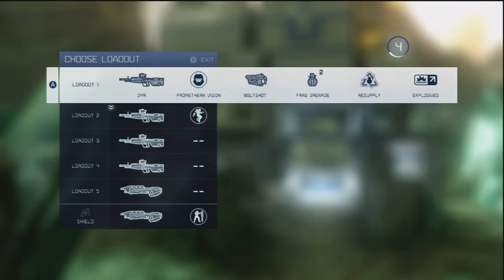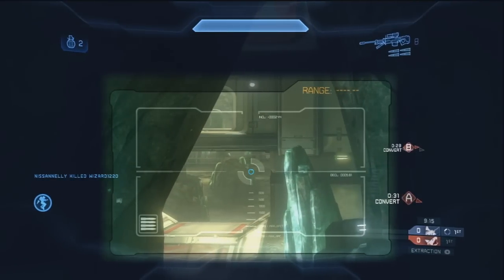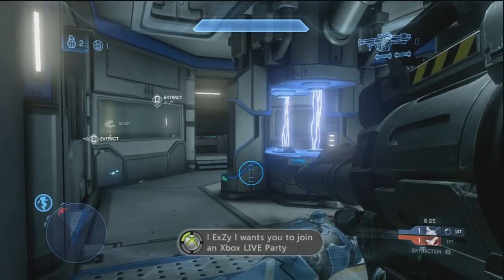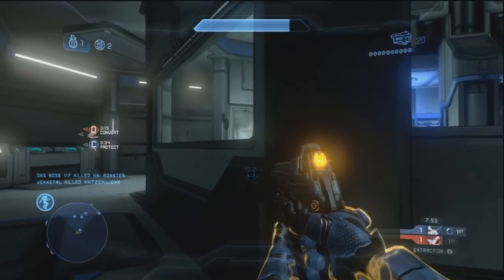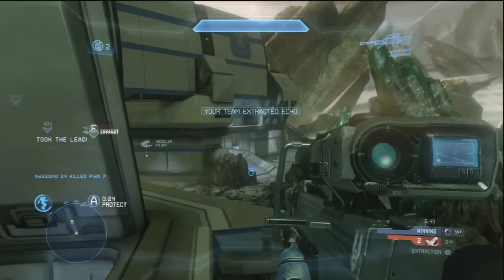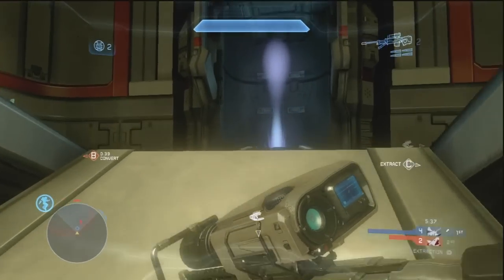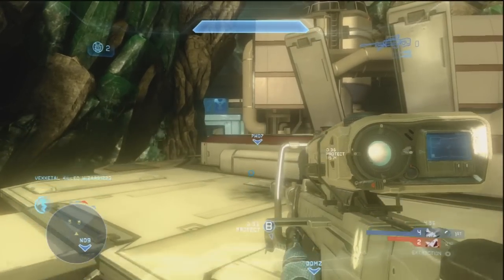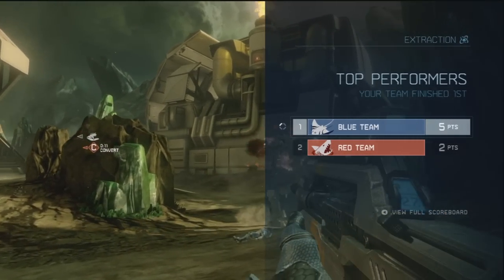Halo 4 Extraction On Shattered Commentary (10-0)!!